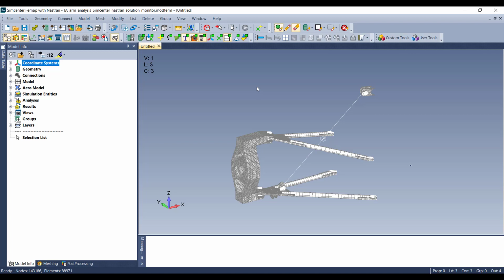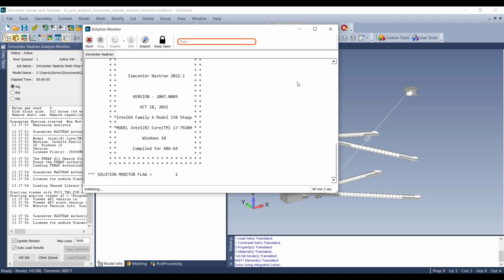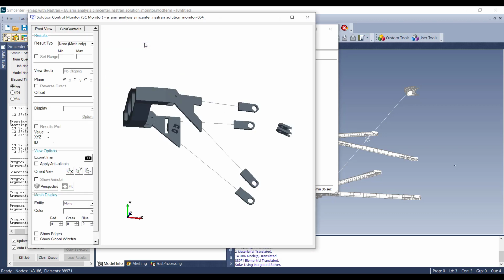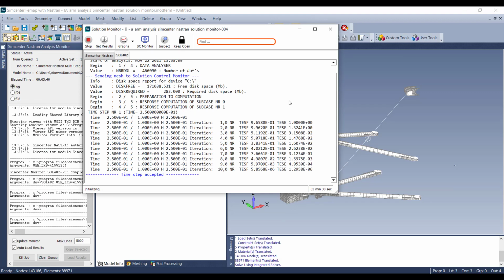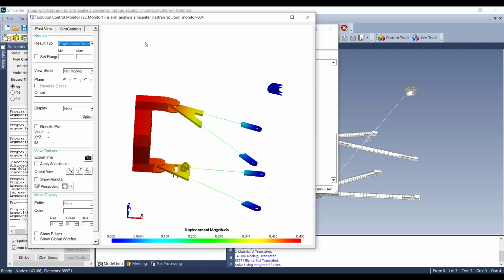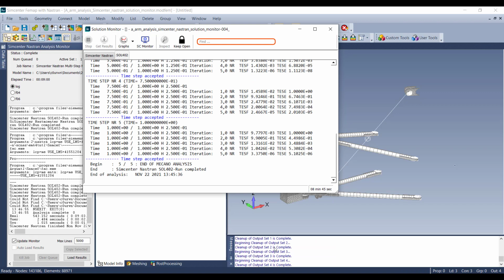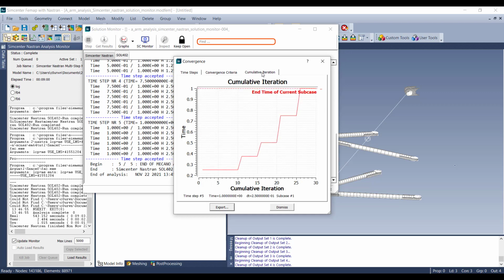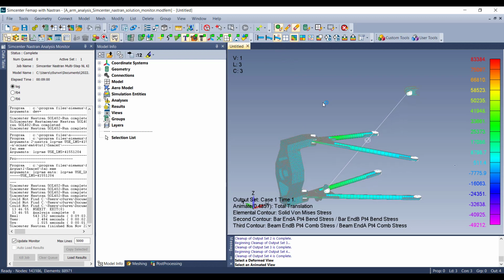05 Simcenter Femap 2022 1 — Simcenter Monitor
Monitor your analyses with the new Simcenter Nastran Solution Monitor in Femap 2022.1.

With this release, a new option is added in the Nastran Solution Options dialog to launch the Nastran Solution Monitor when analyses are solved. With this selection, users are able to review curated output from Simcenter Nastran, including detailed warnings, information messages, and errors, for any type of analysis. SOL401 and 402 will prompt a separate tab to display time steps and the number of iterations requested for model convergence.

Best regards,
Blas.